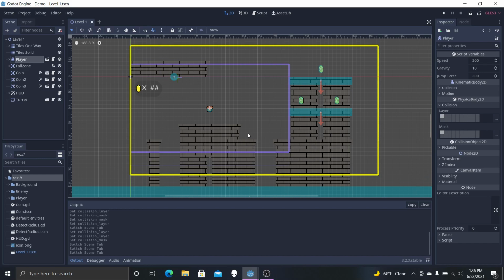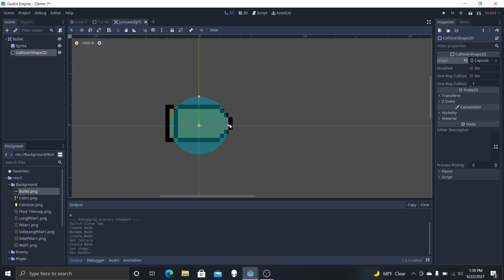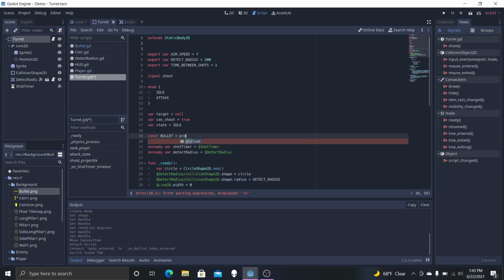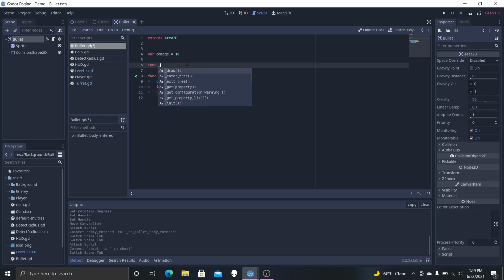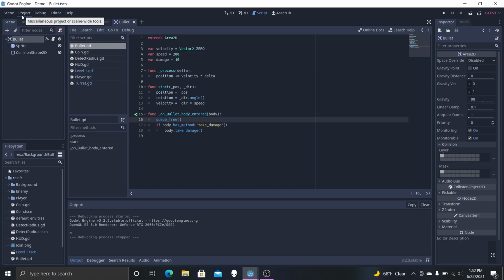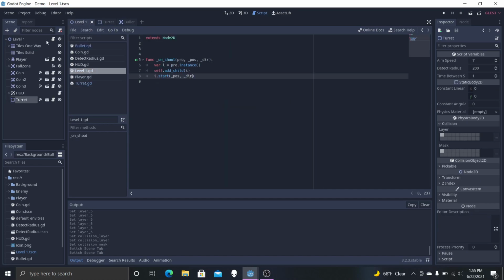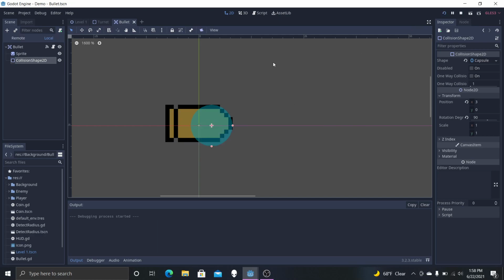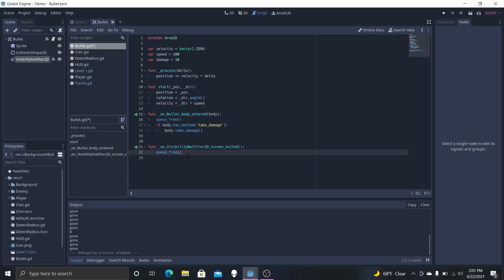2D Platformer GODOT: Collision Layer + Mask, Projectiles, and VisibilityNotifier2D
In today's video we have the turret shoot a bullet that will harm the player and has a VisiblityNotifier that will delete the bullet when it leaves the screen. We also discuss what a collision layer is and what a collision mask is. We also watch as I give examples and walkthrough of the layers and masks of each of the objects that we have created together so far.

00:00 - 1:00 Introduction
1:01 - 2:20 Fixing Last Episodes Issue
2:21 - 3:45 Creating the Bullet Scene
3:46 - 5:55 Adding a Script to the Bullet
5:56 - 7:12 Having the Turret shoot the Bullet
7:13 - 9:10 Connecting Signals to the Main Scene Script
9:11 - 12:10 Finishing the Bullet Script
12:11 - 13:33 Naming the Layer and Mask Groups
13:34 - 15:45 Explaining Layers and Masks
15:46 - 18:50 Setting Up Layers and Masks on Everything!
18:51 - 20:00 Fixing the Bullet Disappearance
20:01 - 22:25 VisiblityNotifier2D